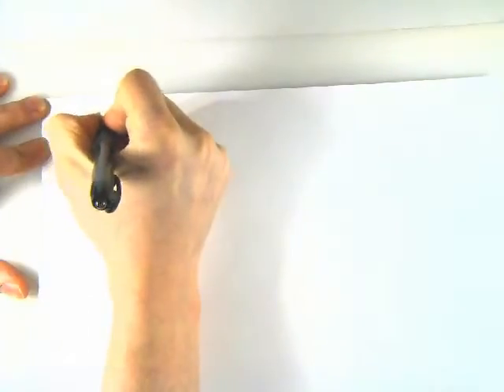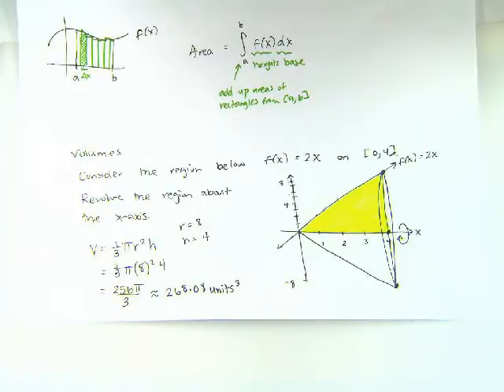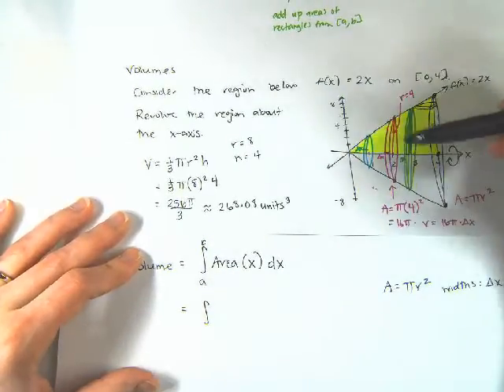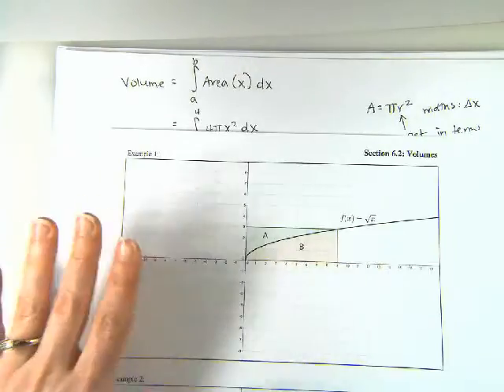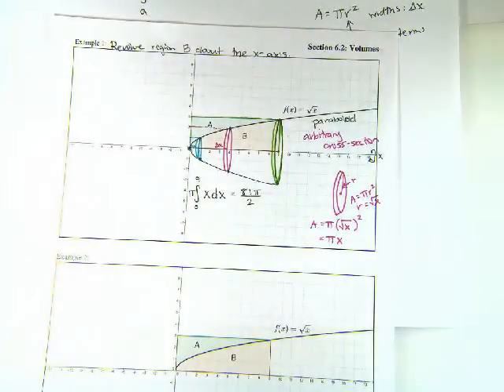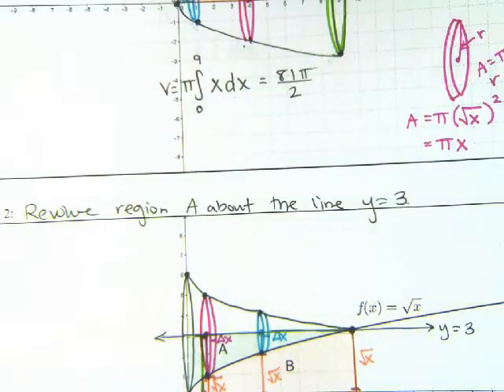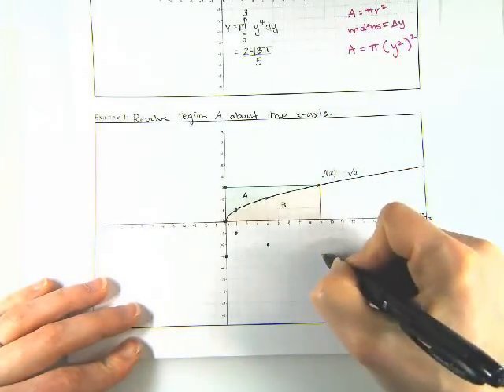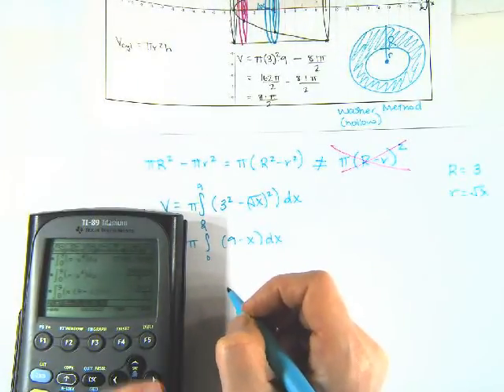Section 6.2: Volumes